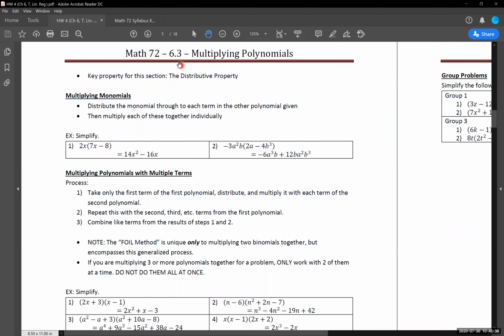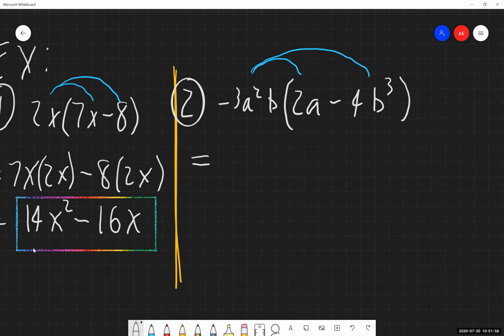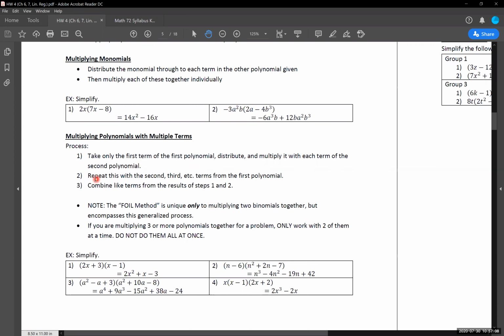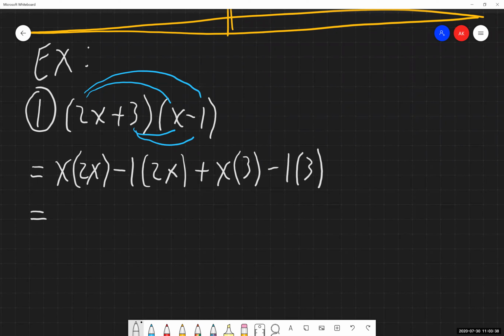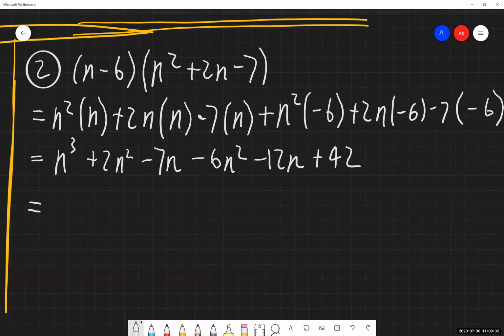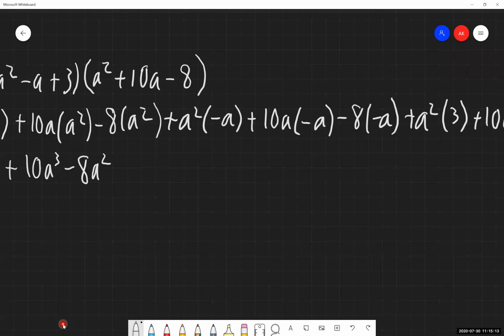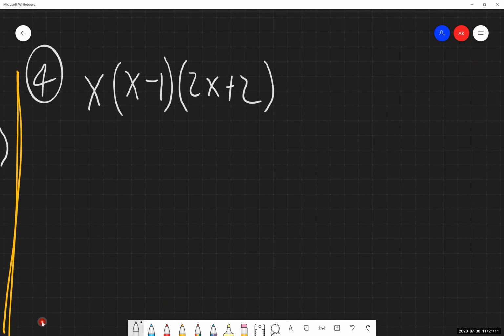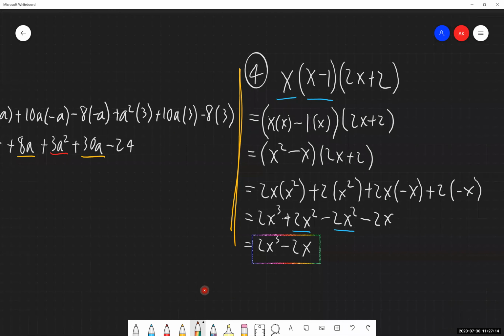Math 72 Section 6.3 - Multiplying Polynomials